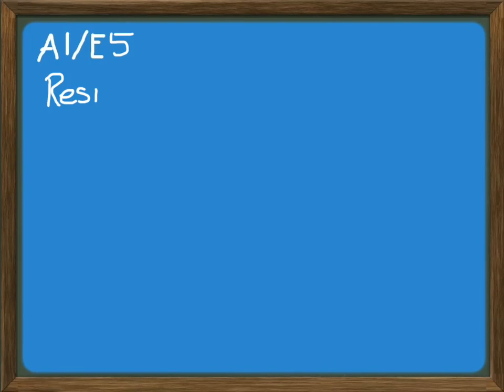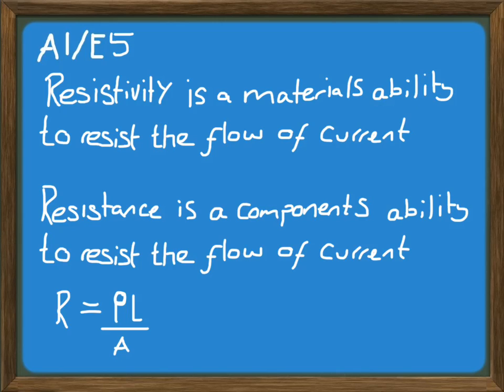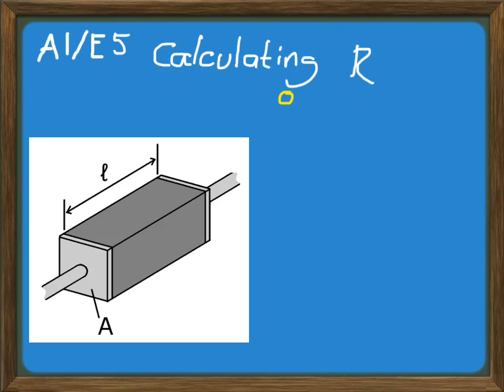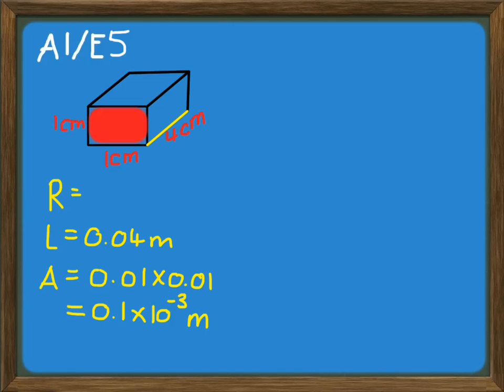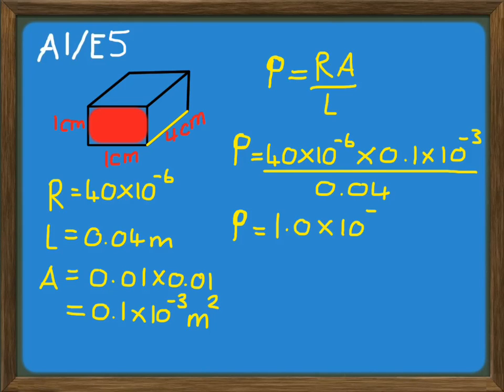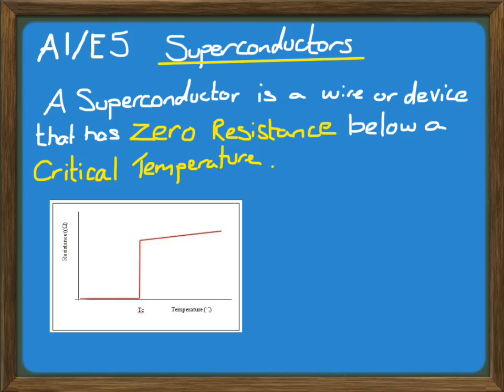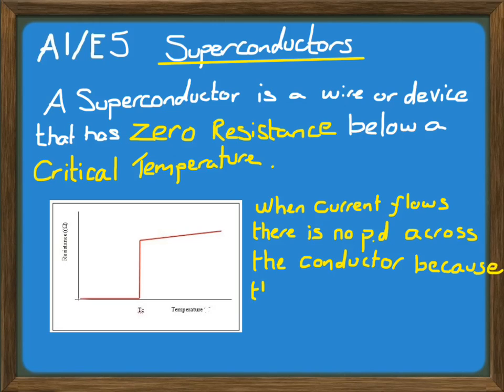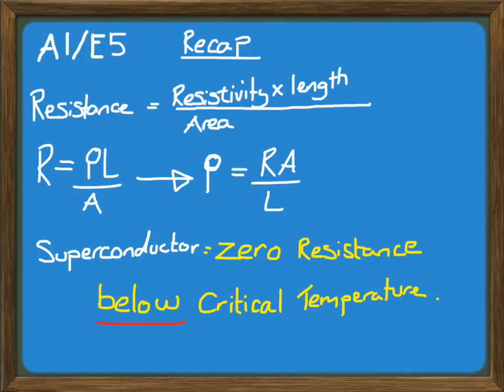Resistivity 1 0